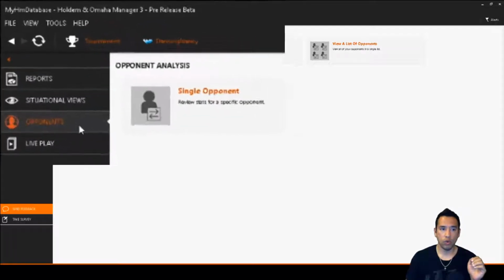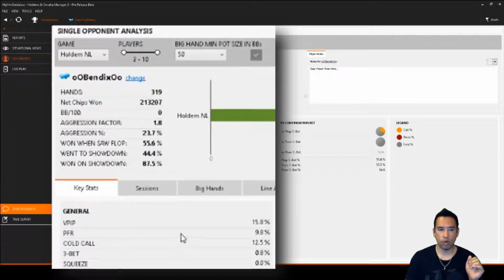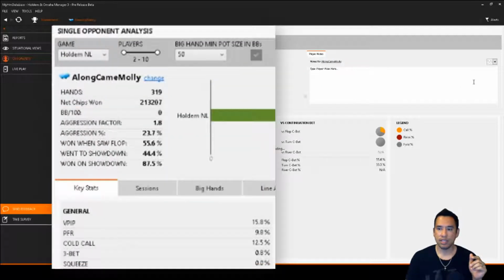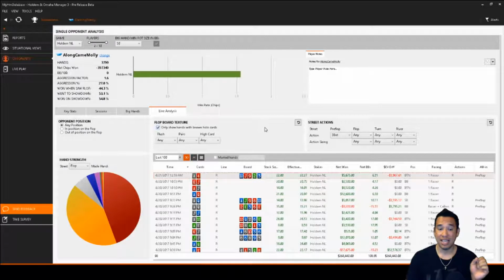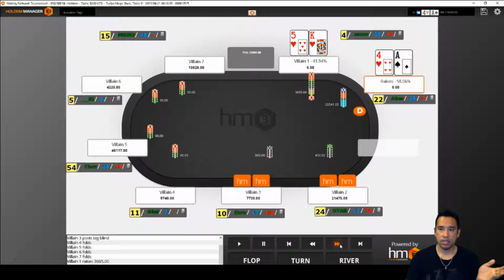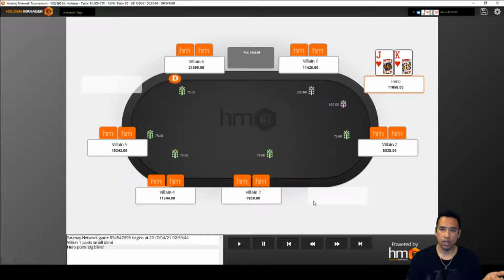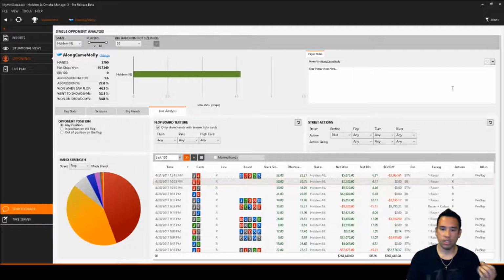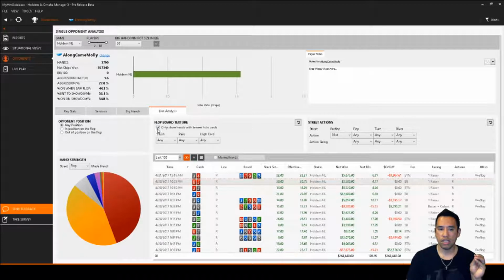Using Line Analysis For 3Betting